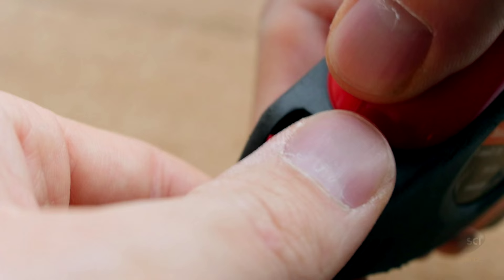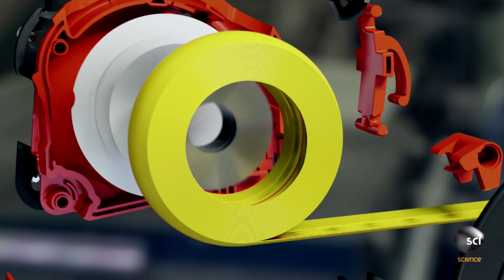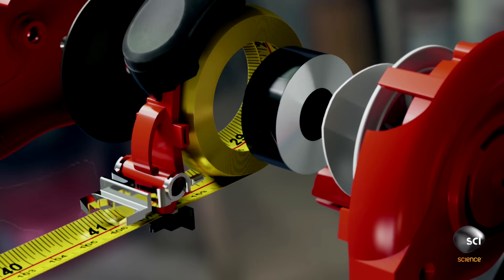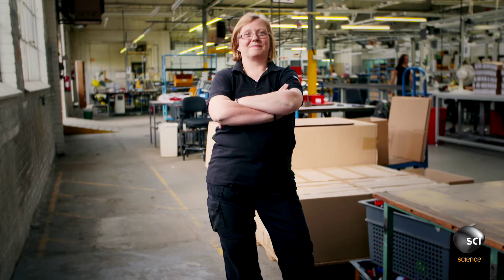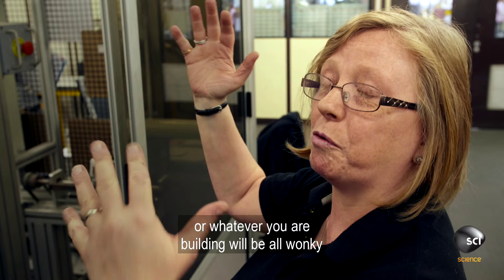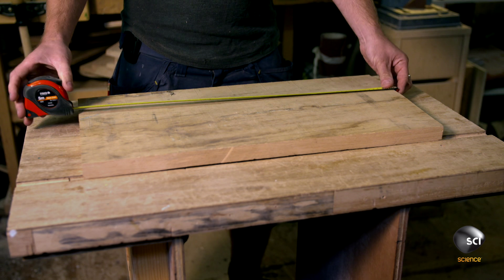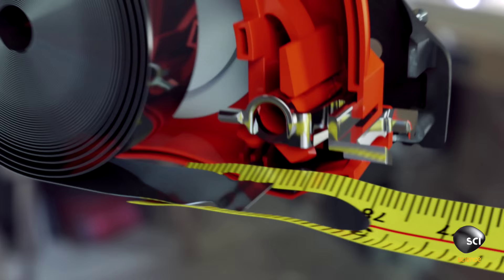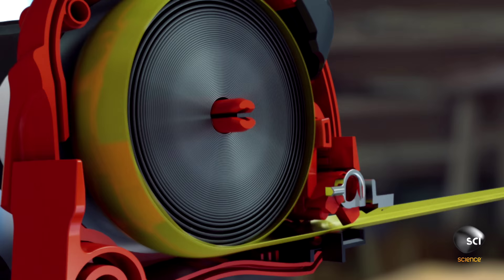Inside the Humble Tape Measure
The tape measure is one of the most underappreciated tools that we use in our everyday lives. When you see what's inside of its shell, you'll never look at one the same way. It's fascinating!